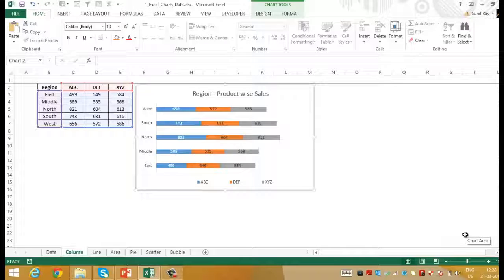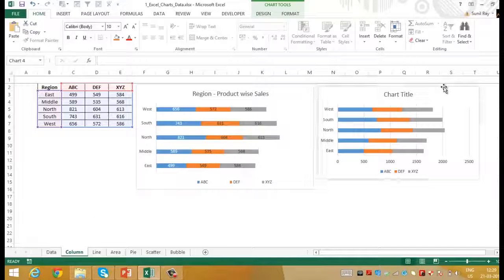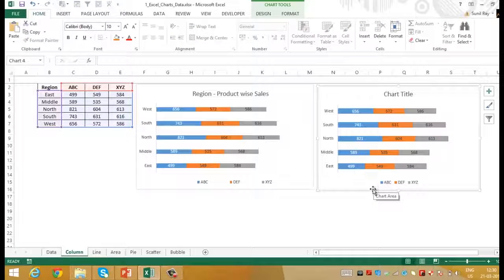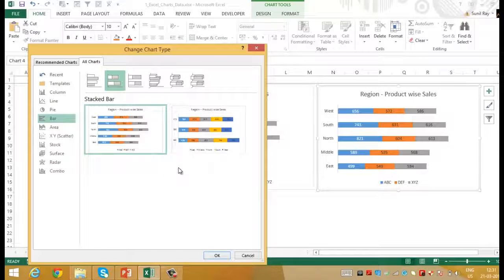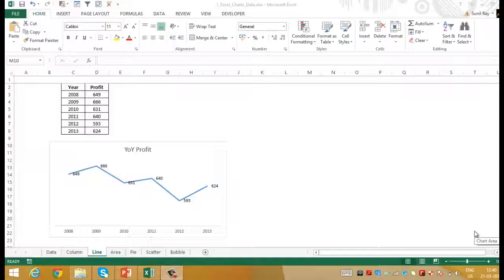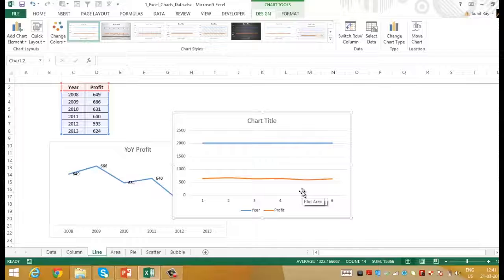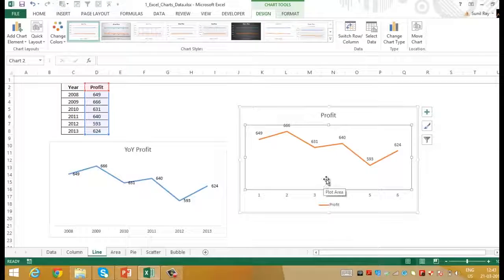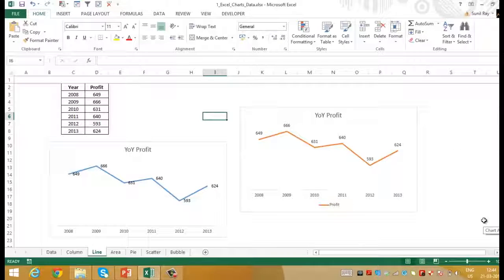29. Data Visualization part 5 # Types Of Charts # Advance Excel # Full Course